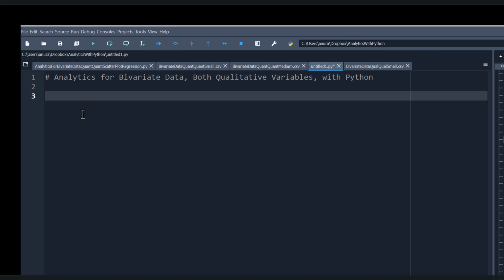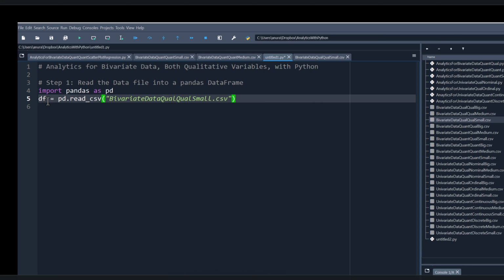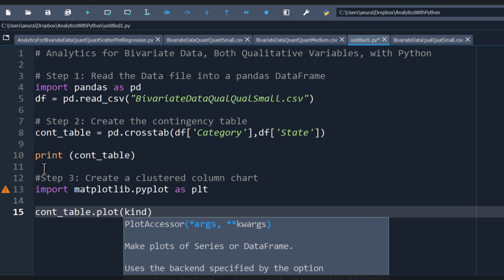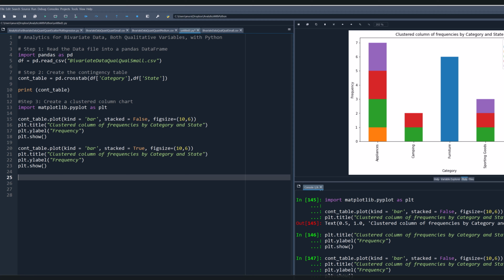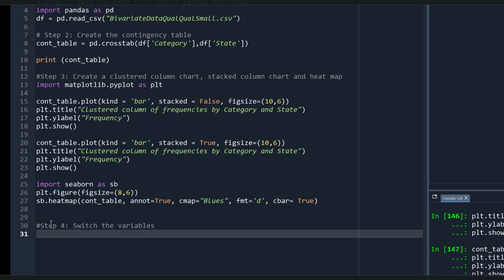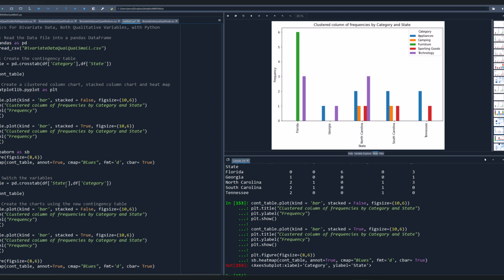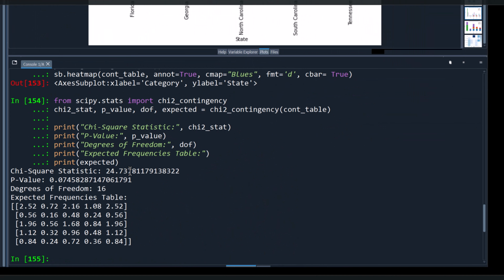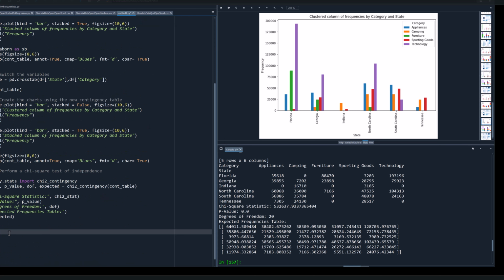Analtyics For Bivariate Data with both Qualitative Variables, With Python, by Dr. A